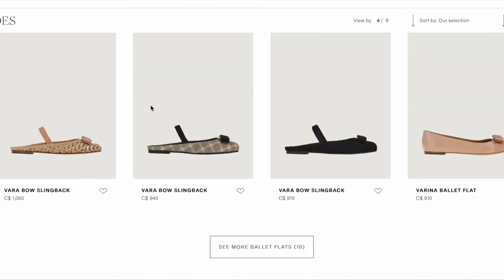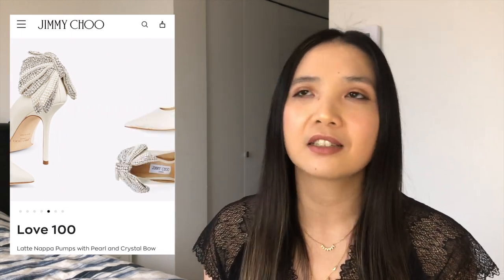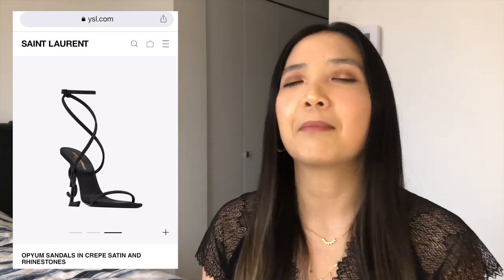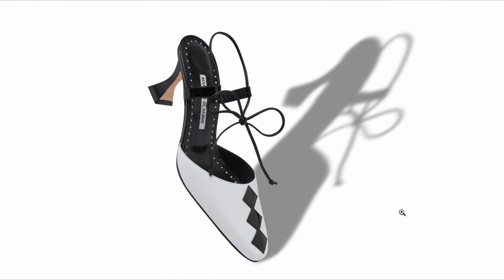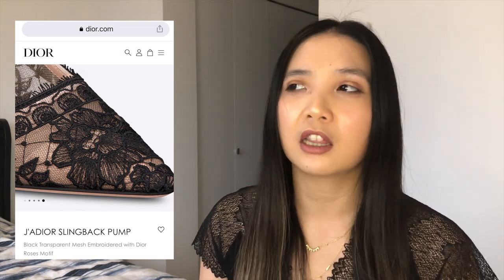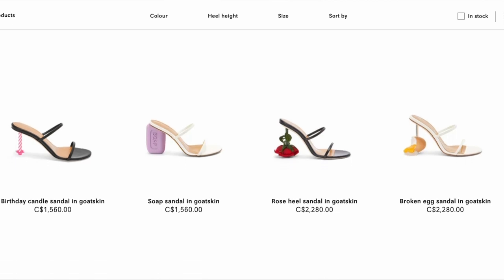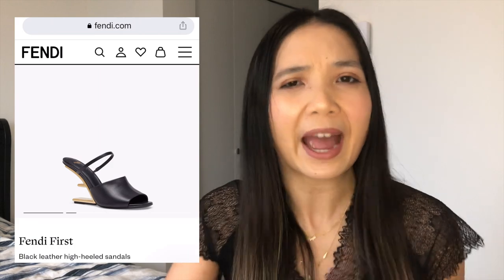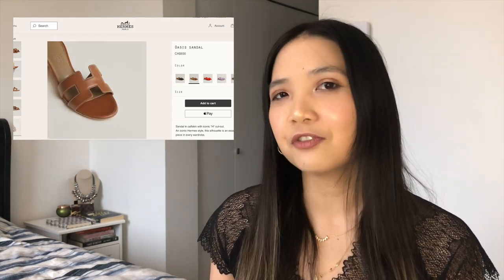Only choose 1 Pair of Shoes from each of these 10 Luxury Brands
If my Bunion was never born, these will be the shoes I choose from each of these luxury brands.